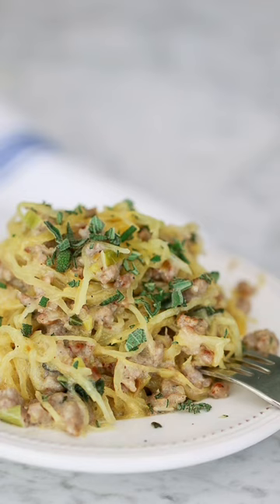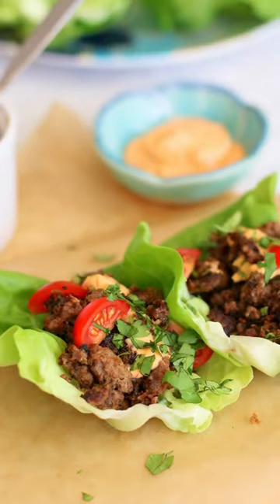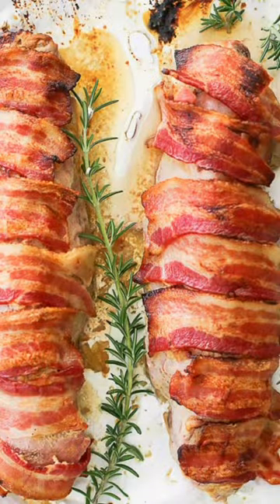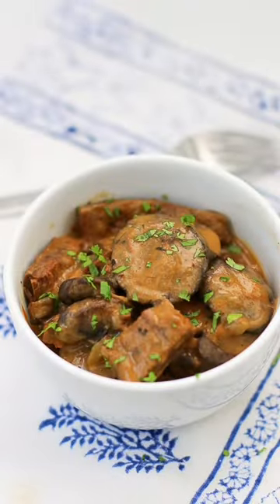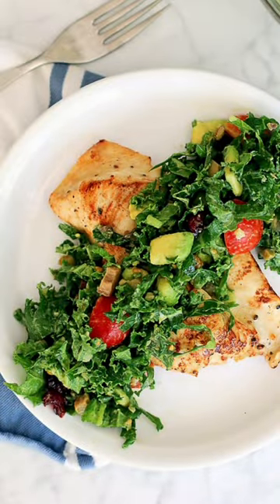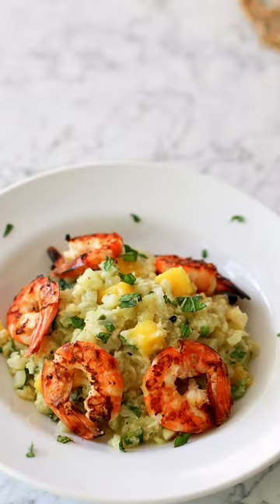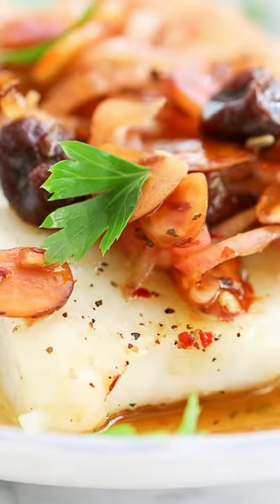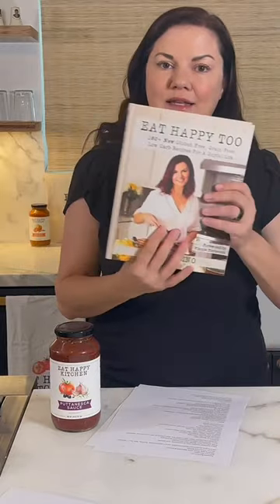Dairy free recipes- Main Course Edition!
Real food keto for humans who eat real food.

Did you know I also make the best marinara on the planet? Made with organic ingredients and never any sugar added, y’all:

I have tons of free recipes at my site!

Please support my two cookbooks:
EAT HAPPY TOO
EAT HAPPY

Here’s how to shop at the grocery store with the Eat Happy Kitchen Shopping List

Wanna go NSNG/Low Carb/Keto but don’t know where to start?
Go here for all the info you need to get started (it’s free):

*Stand Up Show, Book Signing, and Touring Schedule*
J/k, it’s now a streaming events schedule!

I’m Anna Vocino, and I’m the author of two NSNG (No Sugars No Grains)/Low Carb/Keto cookbooks called Eat Happy and Eat Happy Too. My day job is a voice over actor and stand up comic in Hollywood, CA. I also cohost the Monday show of the Fitness Confidential Podcast with Vinnie Tortorich. I got healthy, happy, and lost weight, plus keep my celiac disease in check eating NSNG, and you won’t miss the carbs when you cook what I cook. I’m currently slinging the best marinara in the US at Eat Happy Kitchen

I will keep posting new recipes vids as often as I can!